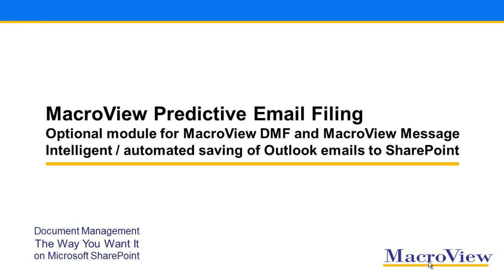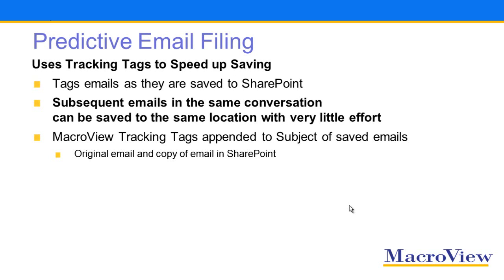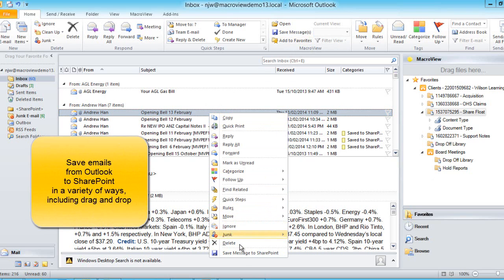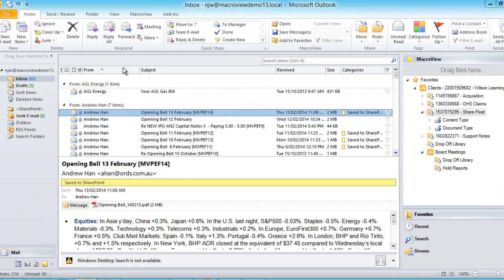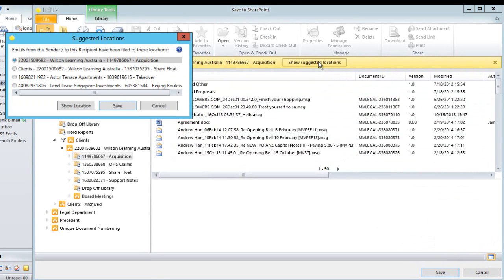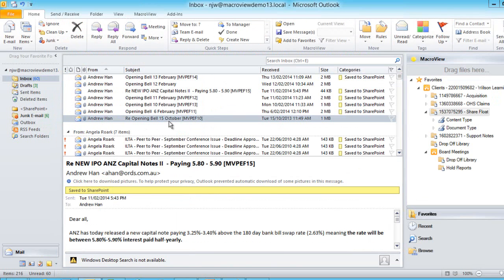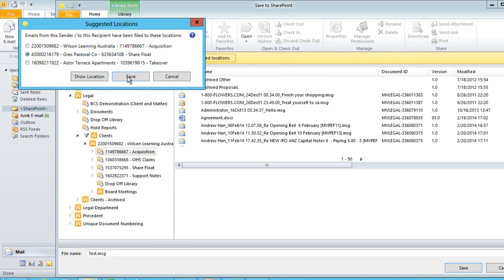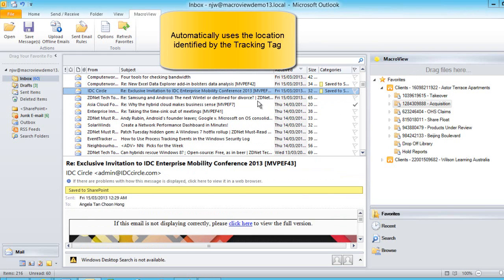Smarter saving of emails to SharePoint with MacroView Predictive Email Filing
An optional module available for MacroView DMF and MacroView Message, MacroView Predictive Email Filing further streamlines the saving of emails from Outlook to SharePoint by suggesting appropriate locations for saving incoming and outgoing emails and by automating the saving of subsequent emails in the same conversation thread.  for details.